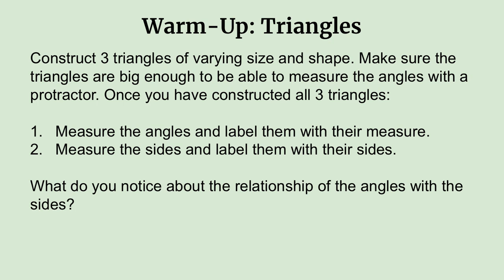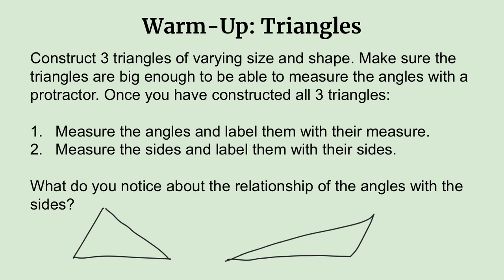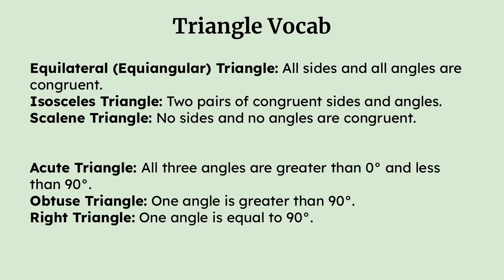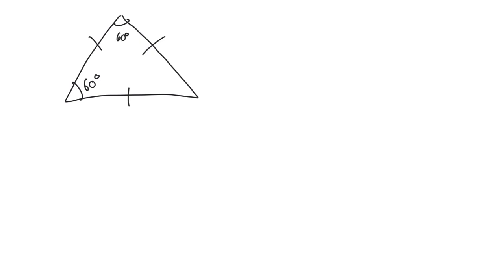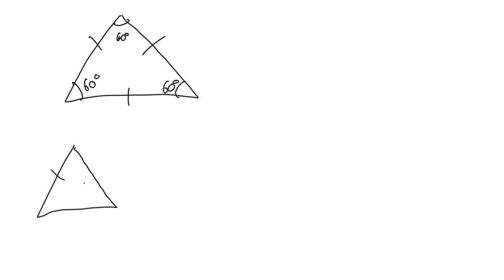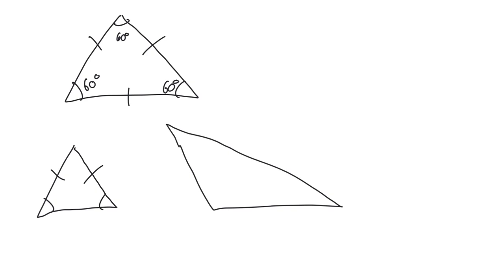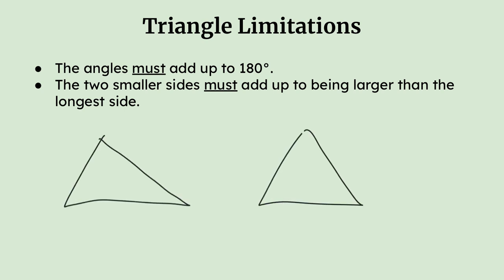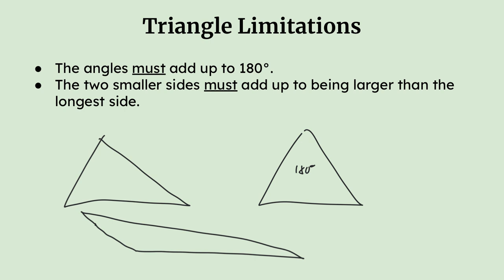Lesson 10_ Constructing and Identifying Triangles